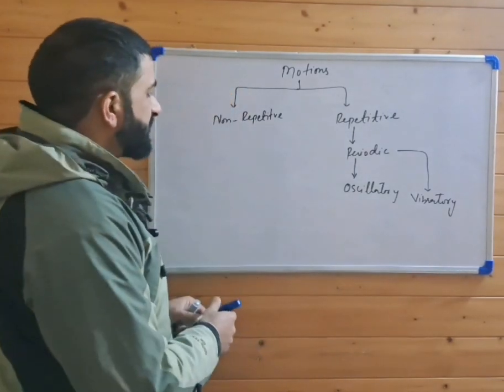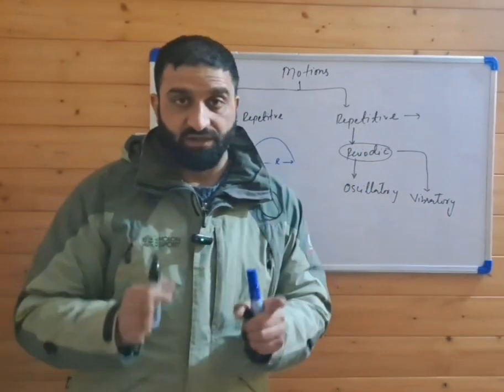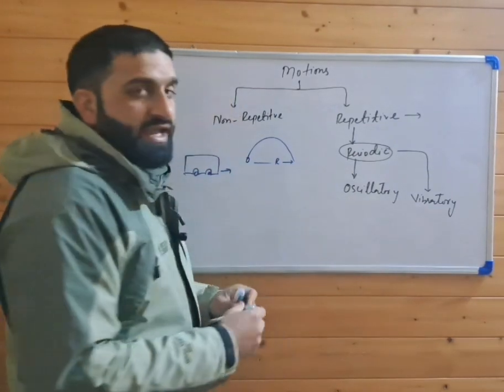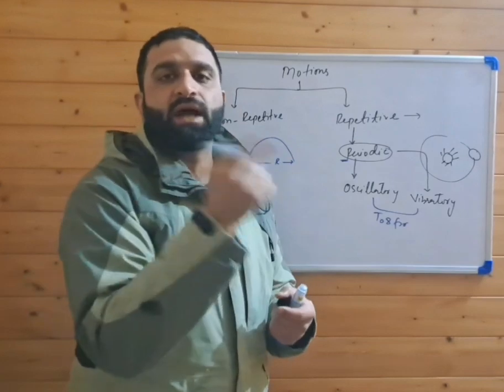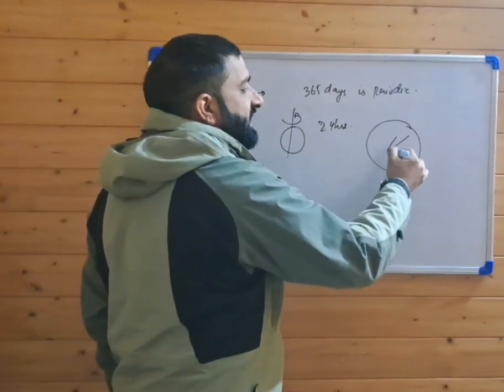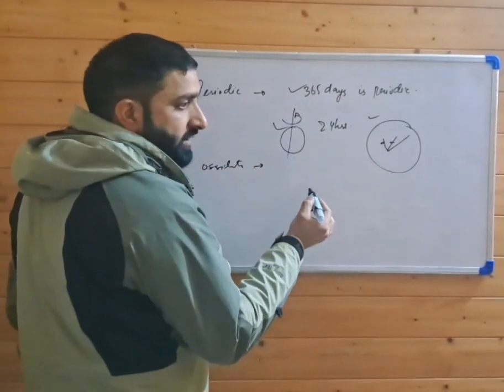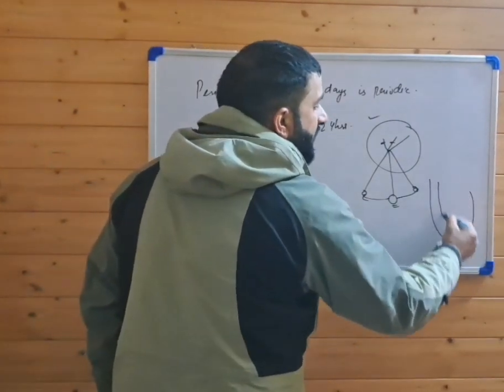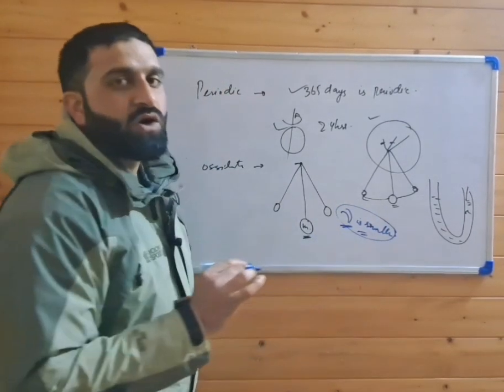Introduction to Oscillatory motion